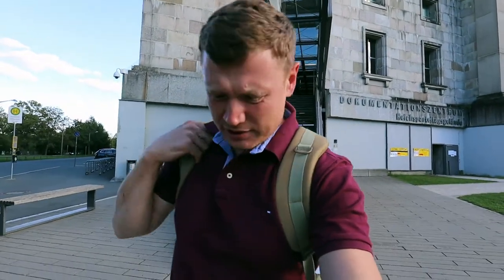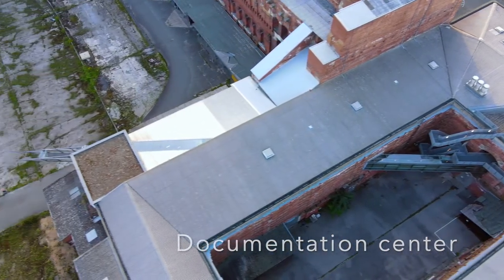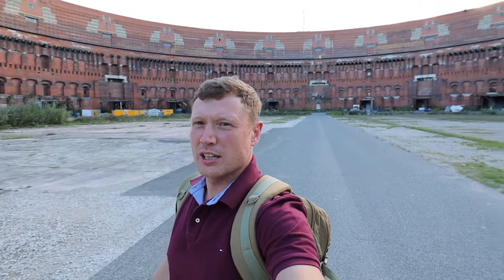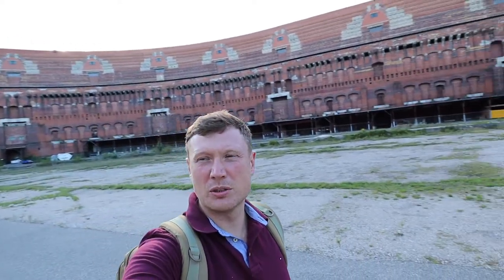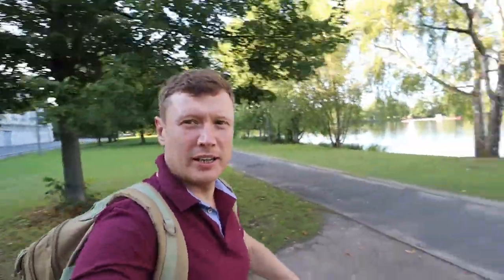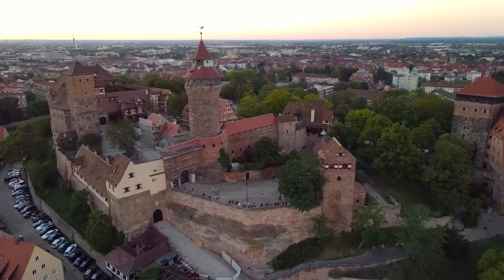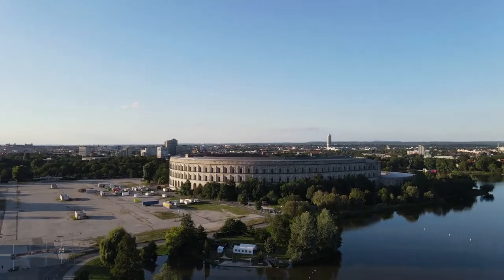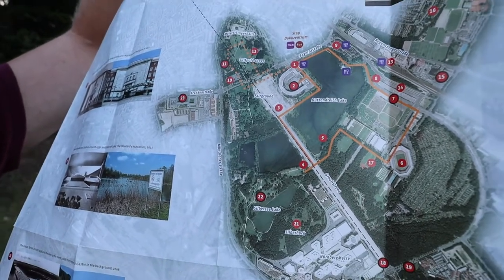Germany | Nürnberg | Dutzendeich Nazi Party Rallies grounds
I hope you will enjoy this walk with me.

Gear that I used:
Camera | Canon M50: